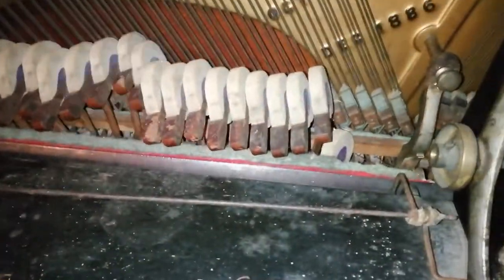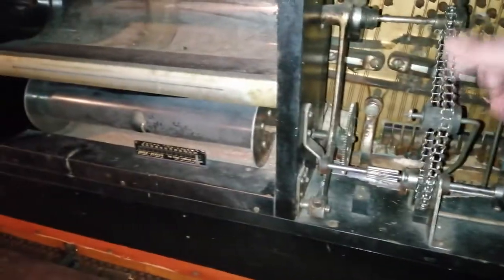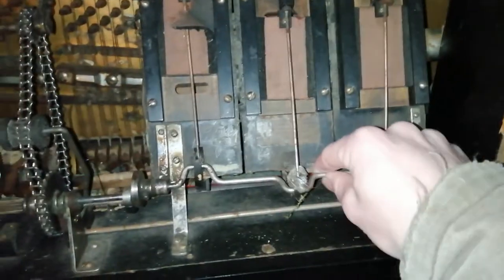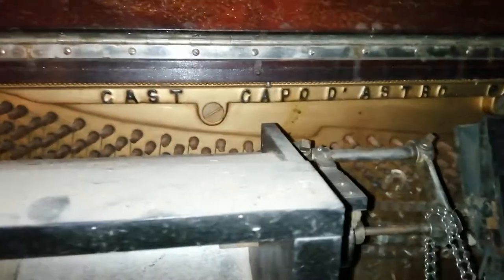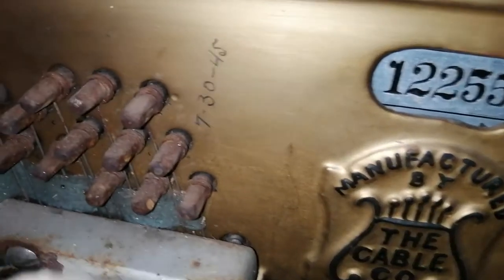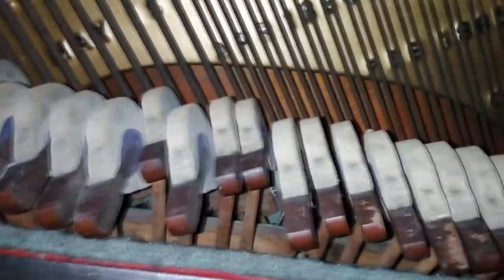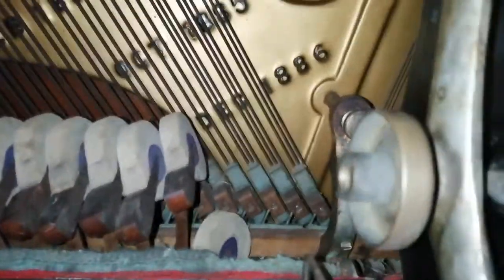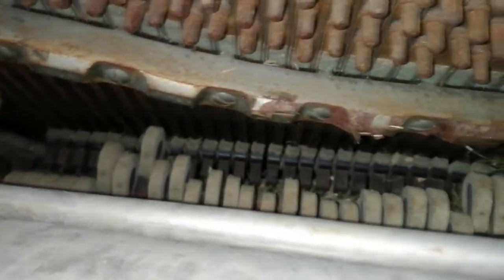Ruined Conover Upright Player Piano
We had this piano in my barn when we bought the house 6 years ago and it was sort of playable then.
Now it sits :(
Maybe I can turn into a harp or something neat but restoration is not in the budget